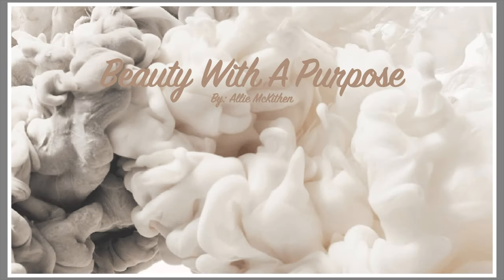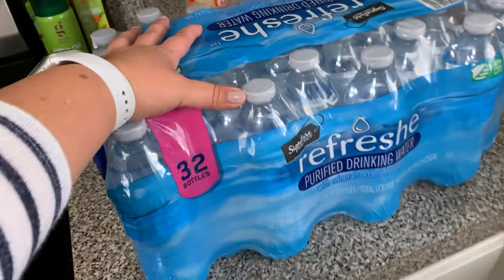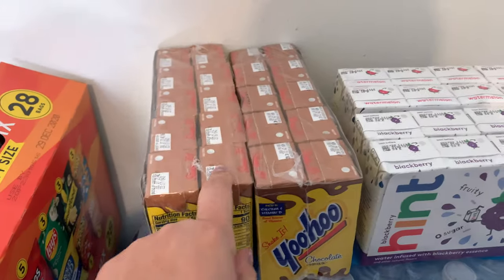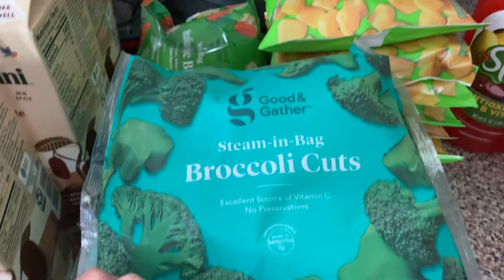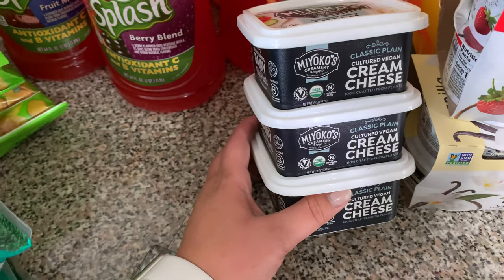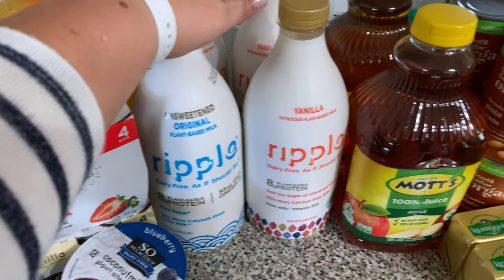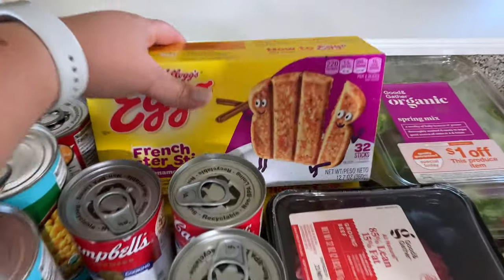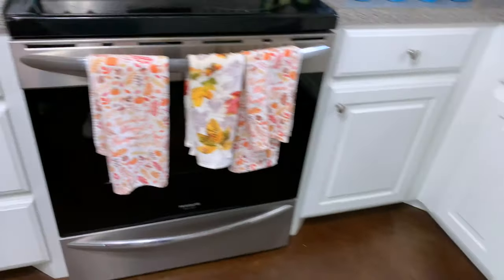Target Grocery Haul | Affordable Organic Groceries | 2020